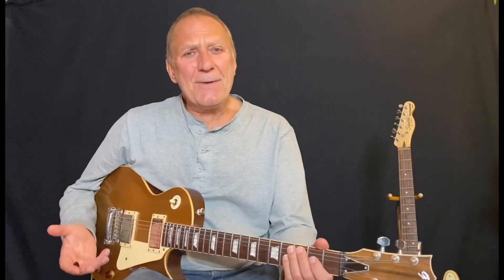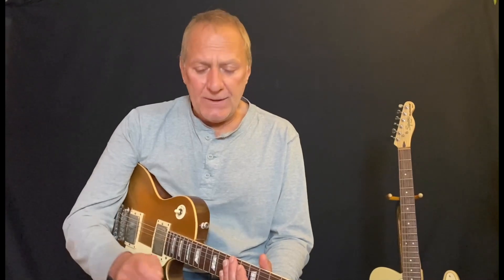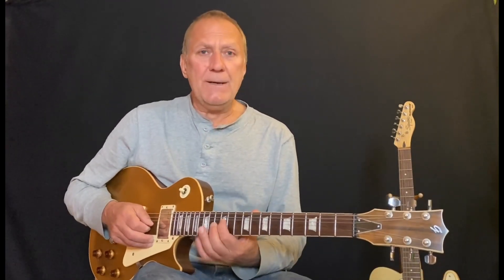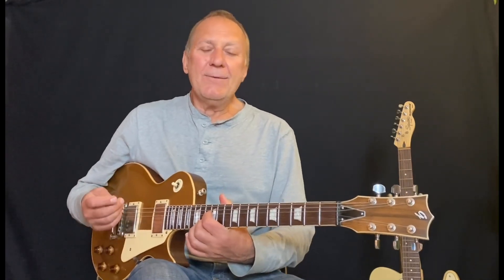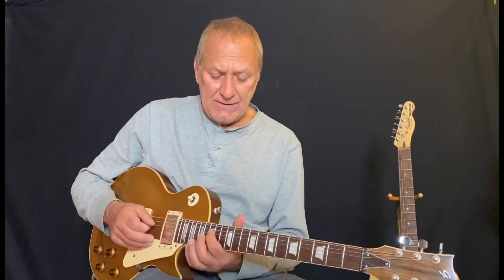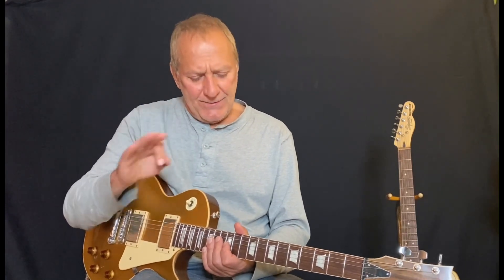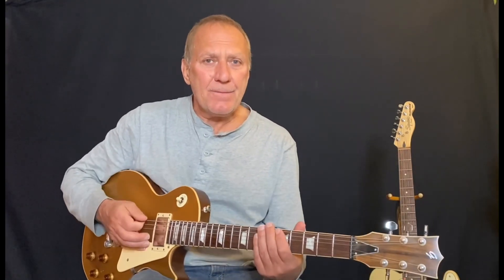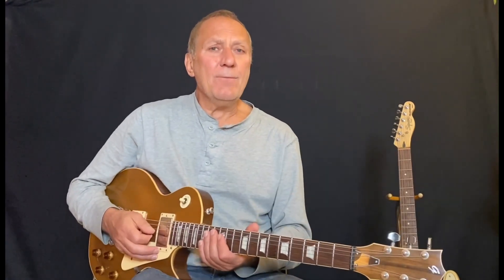5 Minute Guitar Clinic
So I’m on the big airliner heading home from my European Tour, the thought hits me about what I’m going to share this time. 2 totally different artists, musicians, styles and genres… Rock legend, Jeff Beck and Jazz legend, Miles Davis. Yet so similar in the approach of their melodies can be using the same scales and theory everyone uses. Some would say Rock is so much different than Jazz is cuz jazz is so much more complicated! Yes it can be and yet it can be as easy as rock is because of the type of players who are playing. That’s the point to my demonstration… enjoy and have fun!